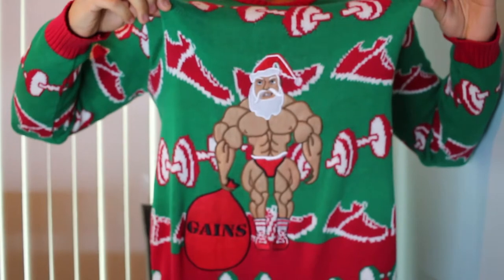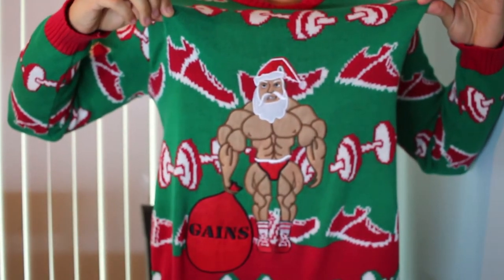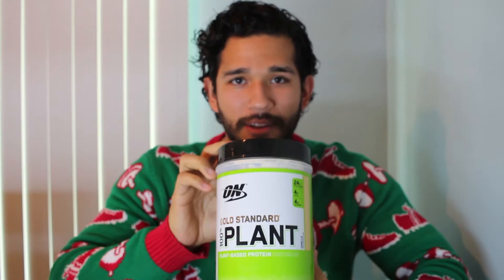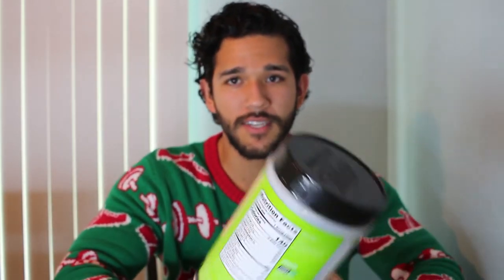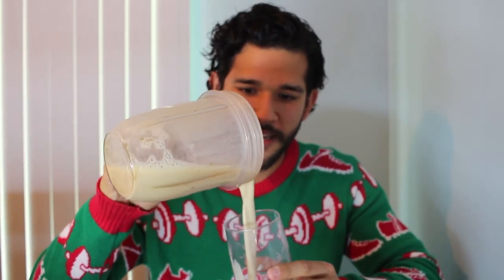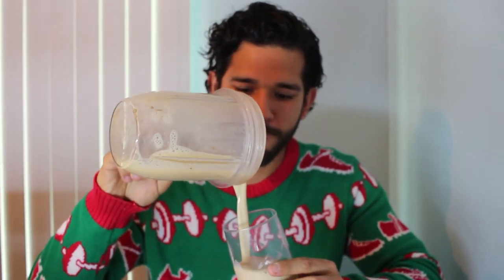Optimum Nutrition Plant Protein Review|Taste Test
I told you it was coming! Here it is. One of my favorite plant based proteins i've found.

Link to protein: (now more than $20! worthit)